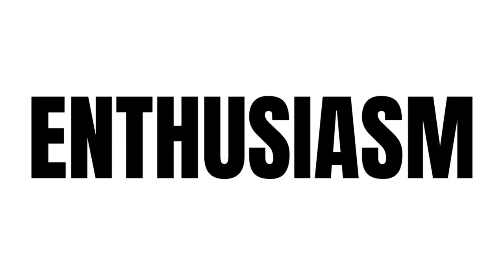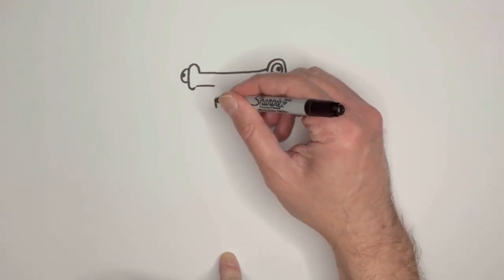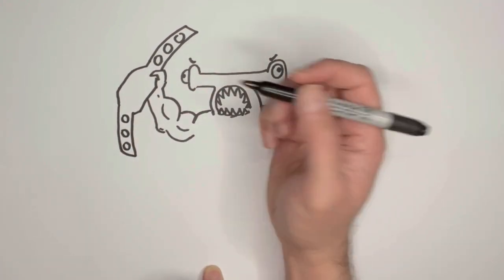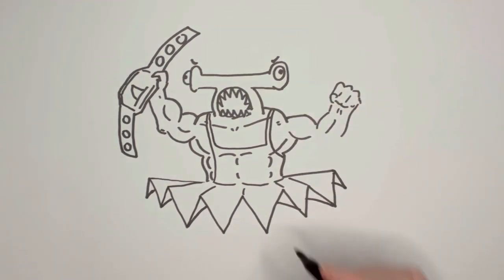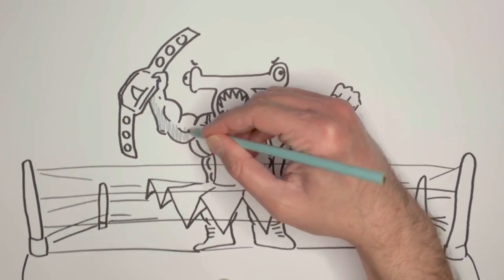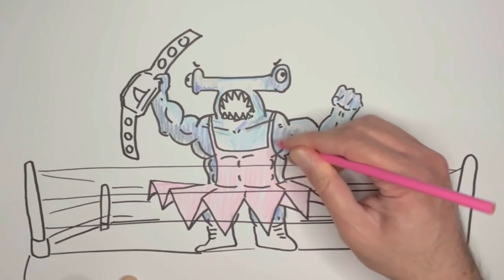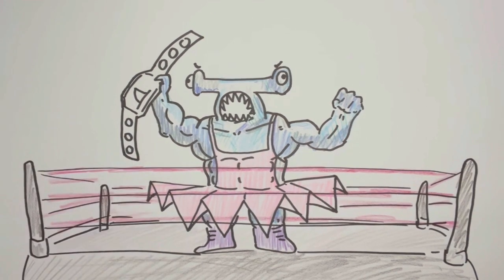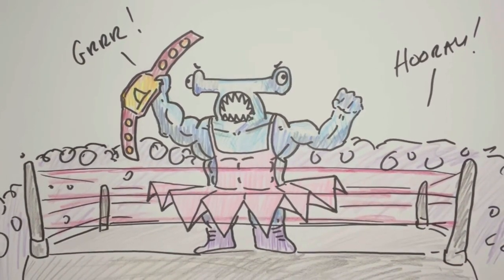S1E25 - Prima Donna Sharka Wonna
Season 1 Episode 25: Prima Donna Sharka Wonna

DRAW ANYTHING AND EVERYTHING WITH MICKEY MALARKY:

Great for kids (and adults) of all ages, join artist Mickey Malarky as he inspires fun and creativity with imaginative quick drawings and easy drawing tutorials. There is no subject matter too random...Mickey loves drawing anything and everything!

VIDEO DESCRIPTION:

If you've been looking for a guide on how to draw anything or an introduction to beginner art, look no further! Drawing for kids just got a lot more exciting. In this episode of Draw Anything and Everything with Mickey Malarky, Mickey crowns a new champion in an epic scene you won't want to miss! 🏆🦈

Whether you already love to draw or are new to the creative arts, all you need to make a really great picture is something to draw on, something to draw with and a lot of enthusiasm! Let Mickey take you on a journey that will inspire you to draw more and feel more confident in your skills.

CHAPTERS:

00:00 - Intro
00:47 - Enter the Imagination Box
01:36 - Let's Get Drawing!
07:16 - Adding Colour
12:25 - The End Result